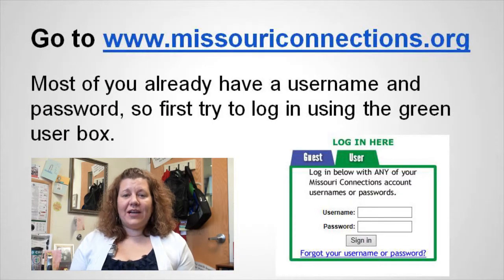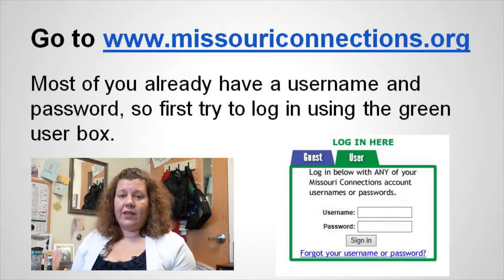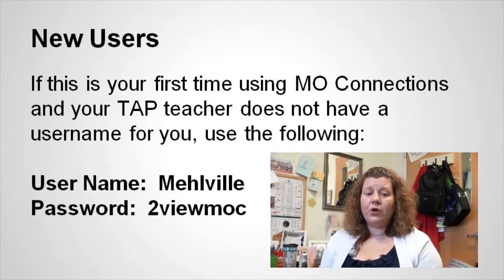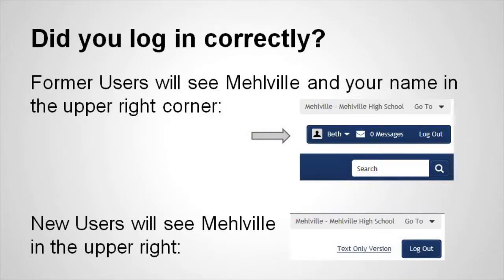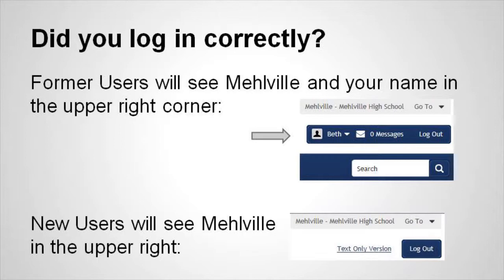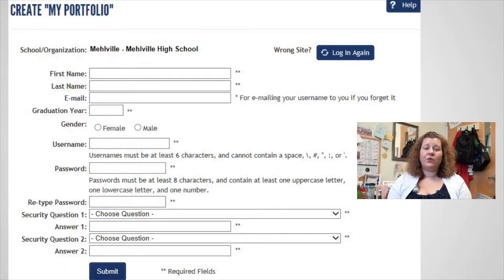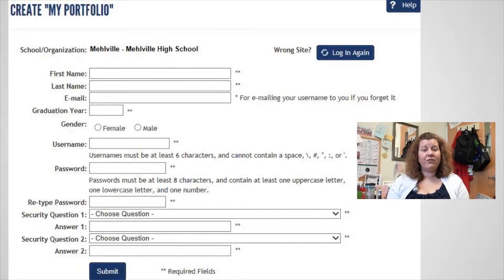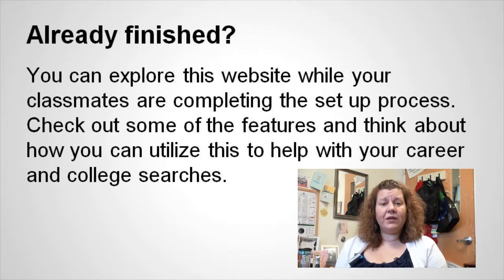MHS Missouri Connections Lesson 1